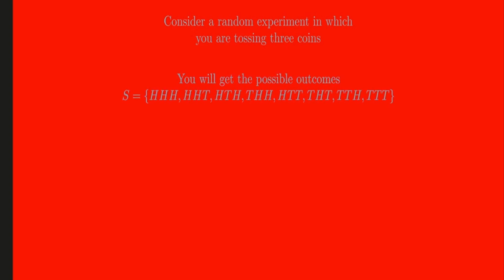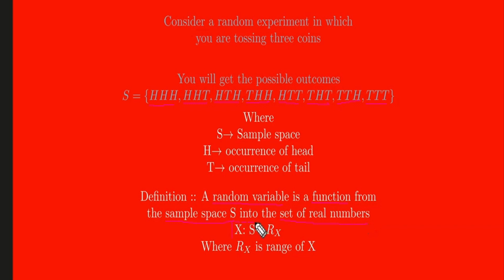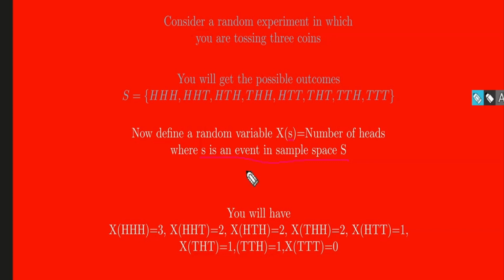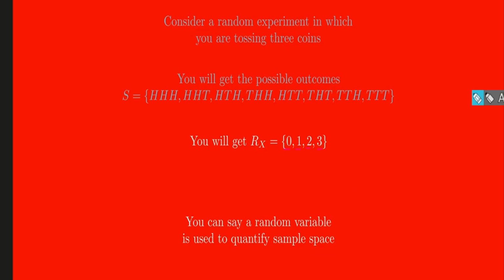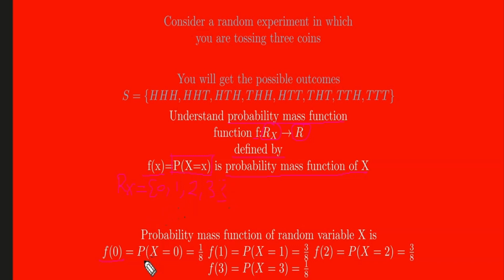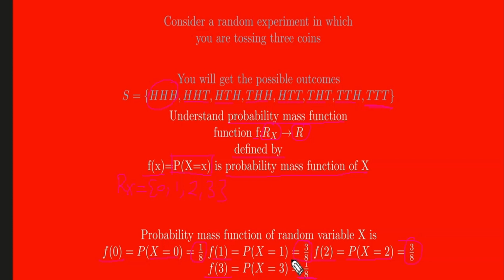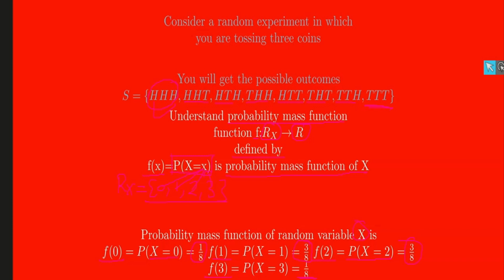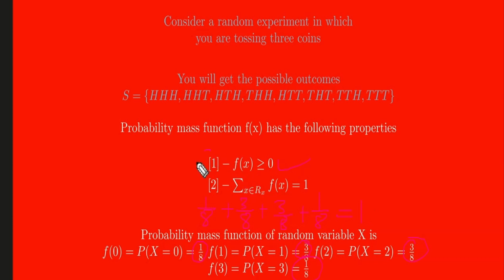Random Variable and Distribution Function in Statistics and Probability